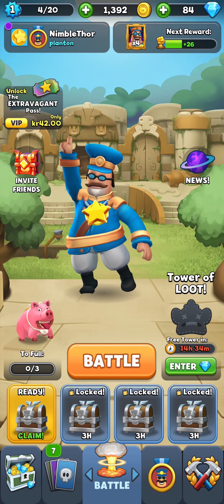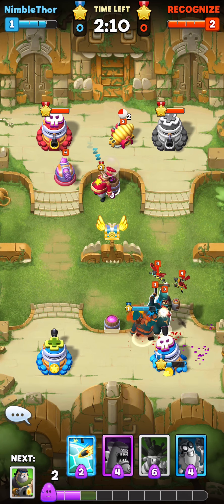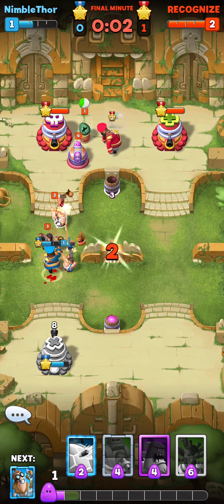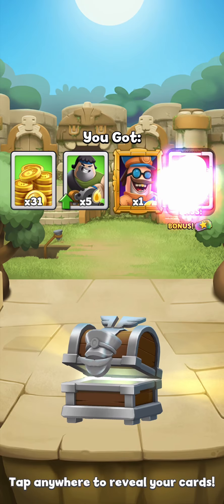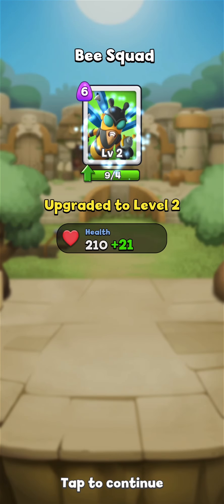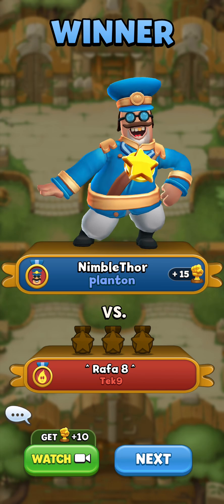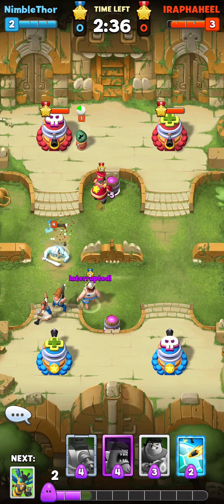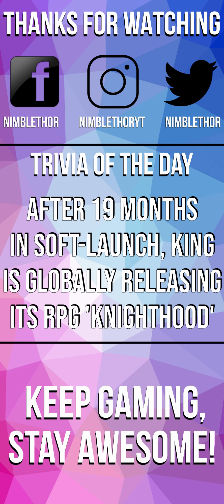World War Doh - NEW STRATEGY PVP GAME FOR ANDROID & iOS (MINIMAX COMPETITOR) | MGQ Ep. 471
Let's play World War Doh: Real-Time PvP for Android / iOS!

🎮 World War Doh Review by NimbleThor
World War Doh is a Clash Royale-like PvP game where we control a main hero and deploy additional units in 1v1 fights not too unlike those found in MINIMax Tinyverse.

The progression and UI is exactly like in Clash Royale, which means wait-time lootboxes that reward us with gold and unit cards. The main differentiating elements are that killing the opposing hero provides an instant win, and that chests spawn throughout each match, which allows us to recover HP or gain mana when picked up.

Monetizing through iAPs to buy more cards, the game is inevitably somewhat Pay-to-Win, and JamCity isn't exactly known for making fair monetization systems. So while the game has great humor and is fun, I'd warn against spending too much time on it. If you enjoy the gameplay, I'd instead recommend MINIMax Tinyverse.

Hope you enjoyed this World War Doh gameplay video, which is the newest episode in my Mobile Gaming Quest (MGQ) of finding the very best mobile games every single day, sharing my first impressions with you fine folk!